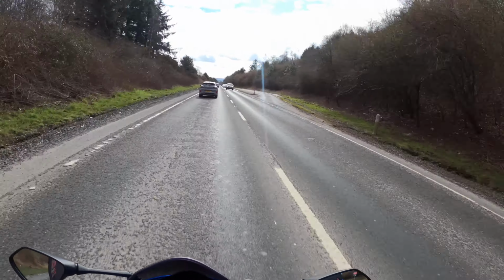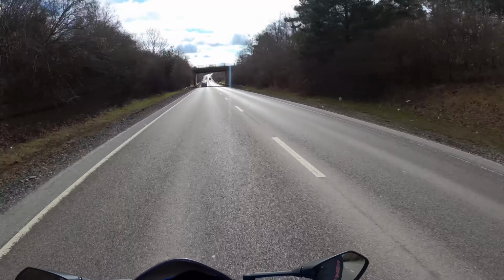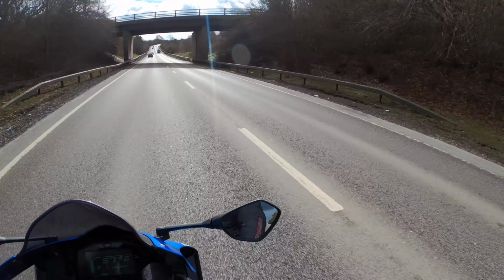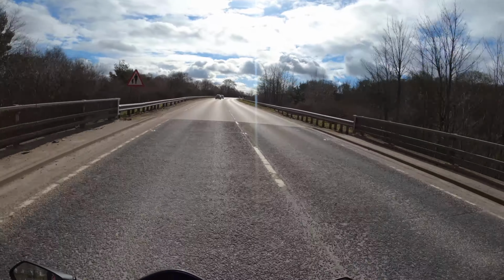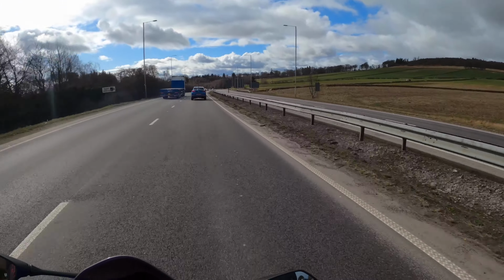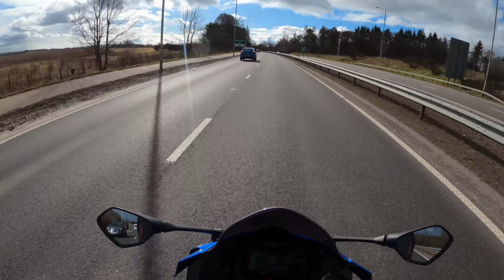There is no change without sacrifice | GSXR1000R | Probably the best bike i’ve had | Heartache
Sometimes, life requires tough decisions and sacrifices need to be made…